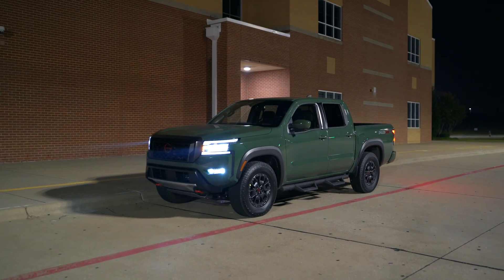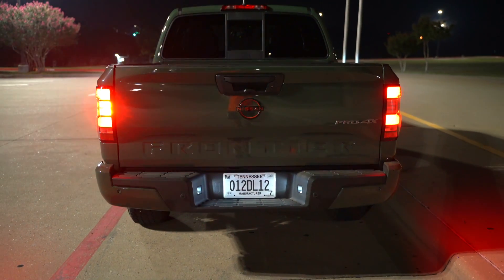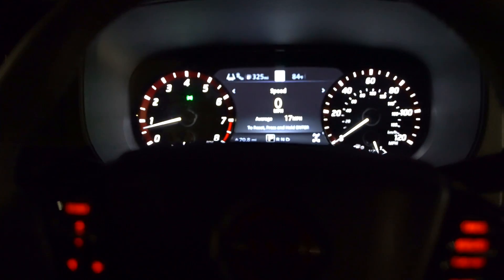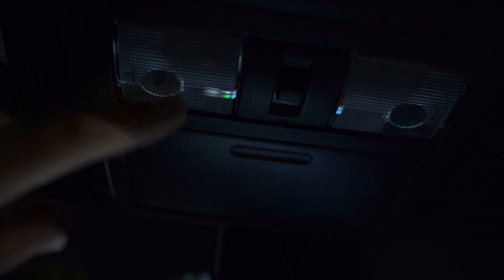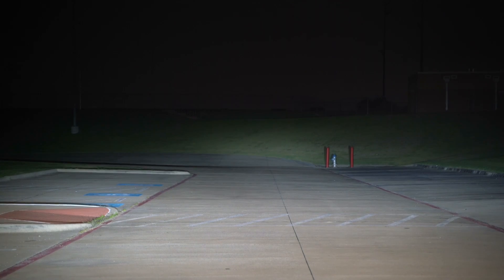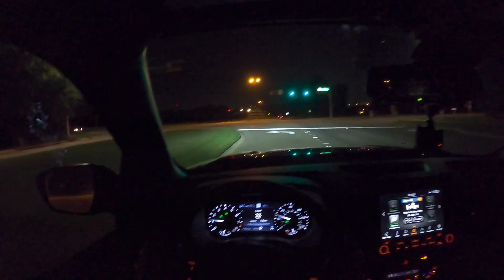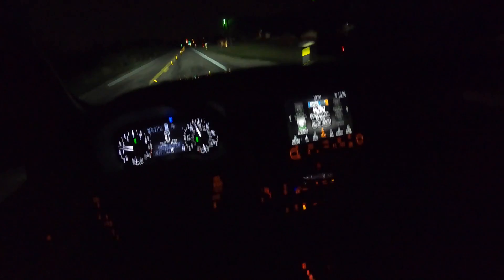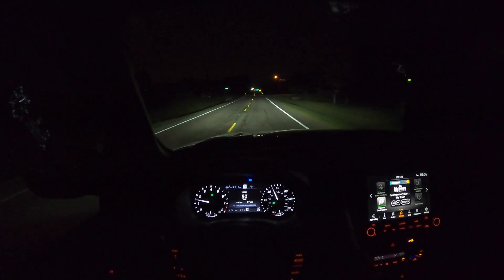NIGHT REVIEW: New 2022 Nissan Frontier at Night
The new 2022 Nissan Frontier has a redesign including these slick LED headlights and DRLs. There's more to the truck than that although this night review may be a bit disappointing with the lack of some illuminated controls or options. Despite that, it's a midsize truck and it has everything most truck buyers need.

5 in 1 tool (tire pressure, seatbelt cutter, flashlight, etc)

NIGHT MUSIC

TIME STAMPS
0:00 - Exterior LED lights
1:58 - Cargo bed lights
2:30 - Back/front seat
3:00 - Interior lights and features
6:08 - Headlight performance near and far
7:14 - POV Night drive
12:32 - Closing thoughts